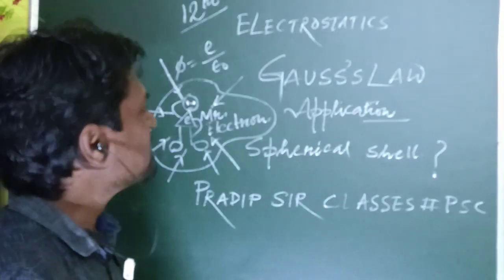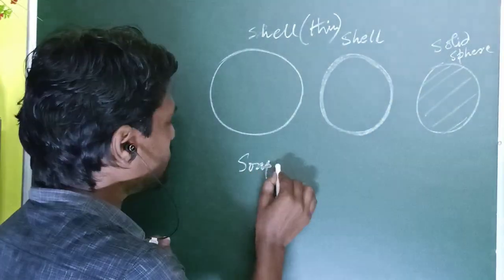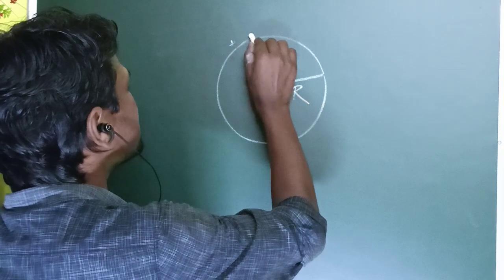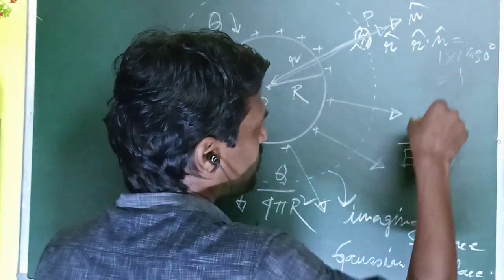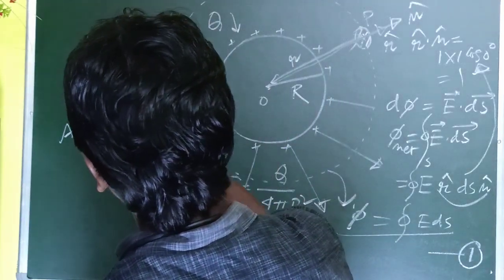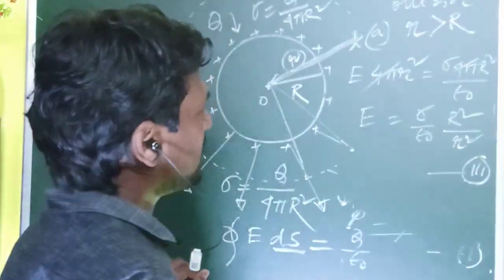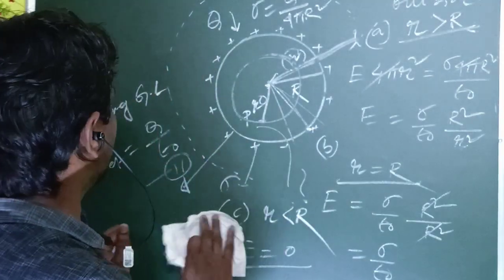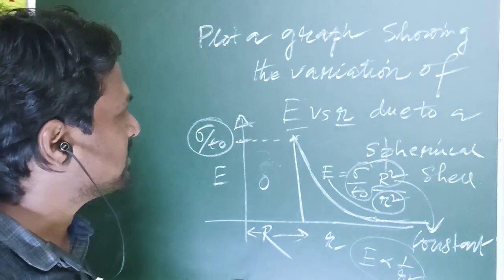12th/ELECTROSTATICS /APPLICATION OF GAUSS'S LAW (THIN SPHERICAL SHELL)/PRADIP SIR CLASSES#PSC